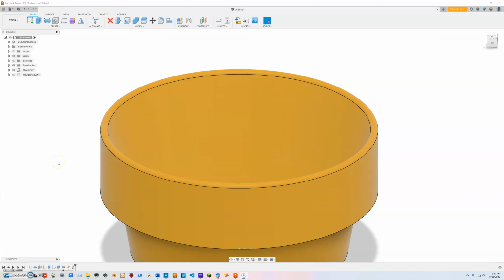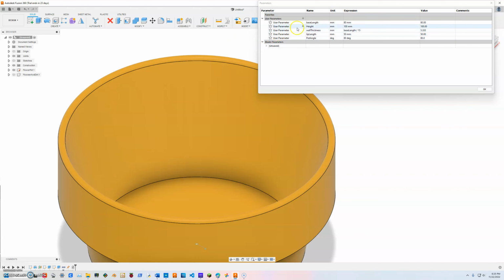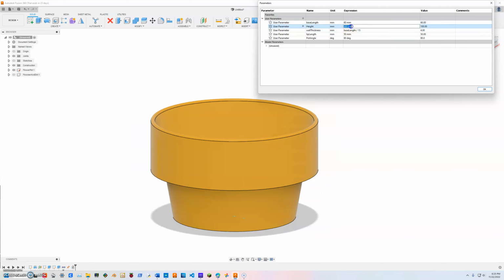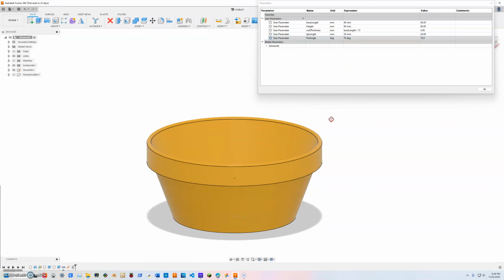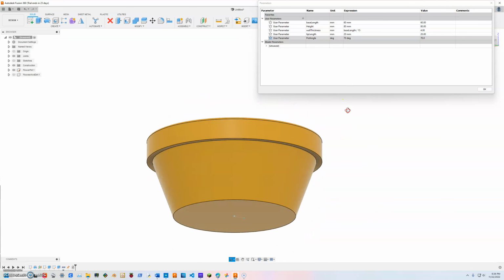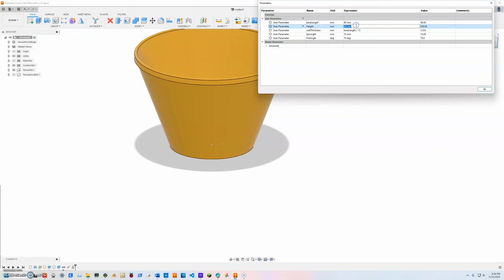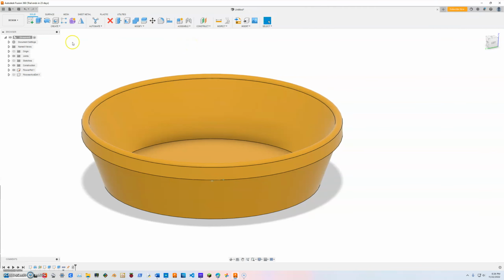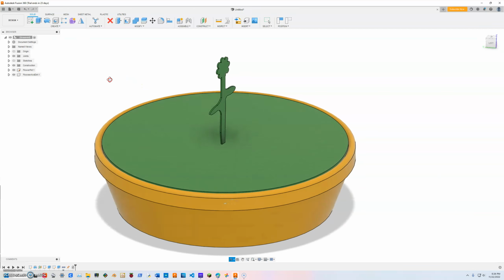Fully Parametrized Flower Pot! | Fusion 360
Hope you guys enjoyed my homework solution! I didn't mention that 'lipLength' means the lip length... Wait, that doesn't make sense Lol
(Hard to explain) Hope it makes sense though! (: